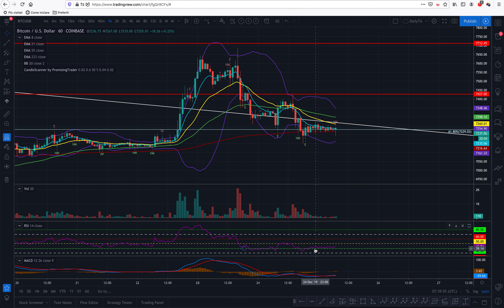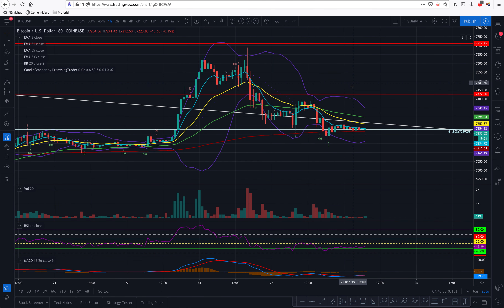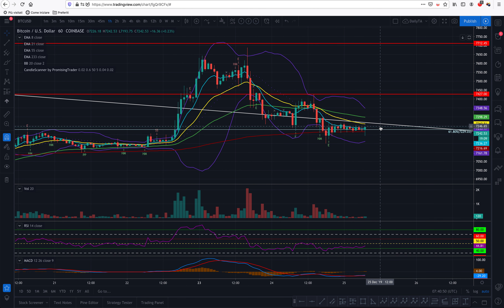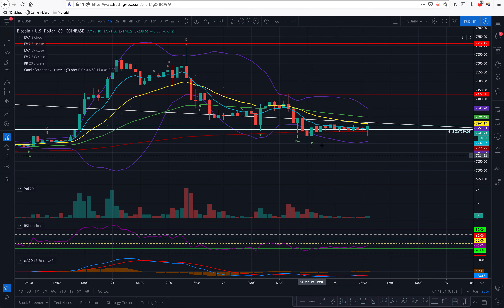Bitcoin drops at Christmas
Dear Promising Traders, Still not support found for Bitcoin.
We need to find reversal patterns before confirming the rally!
Thanks for reading ;o)

JOIN THE PROMISING TRADER'S TRIBE AND GET ALL THE BENEFITS WHICH INCLUDE THE CANDLE SCANNER TO HELP YOU FIND REVERSAL PATTERNS IN THE CHARTS, STRATEGIES AND ADVISE ON HOW TO BECOME AND MOST IMPORTANTLY KEEP BEING WEALTHIER:

Please, be aware in mind that if you use my links you will also support me in this project without actually spending a single dime. Thanks in advance :)